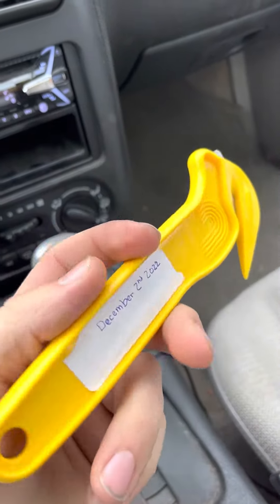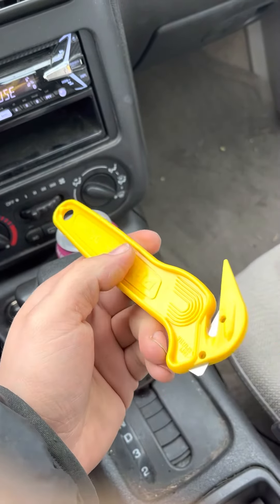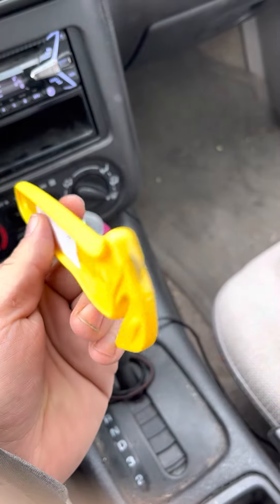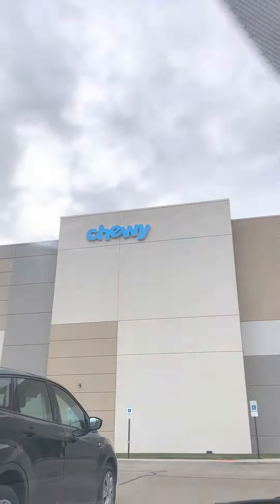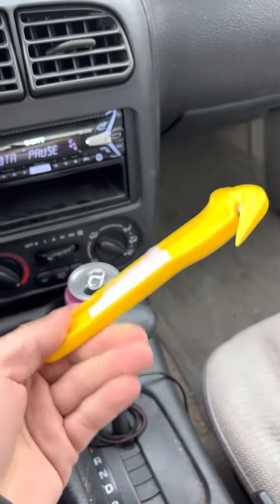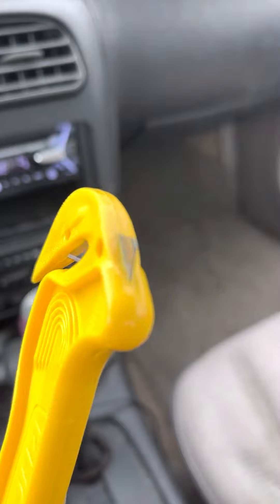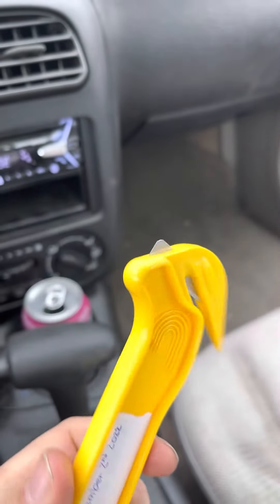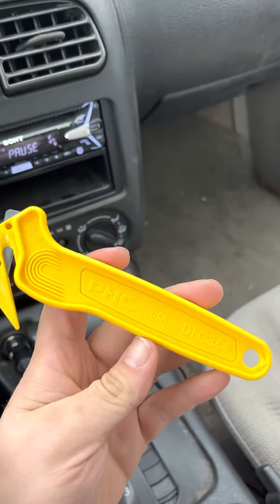Can a Safety Box Cutter survive a year in a warehouse?